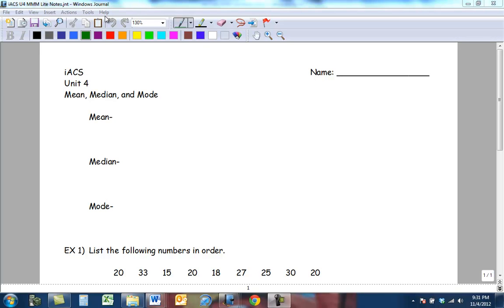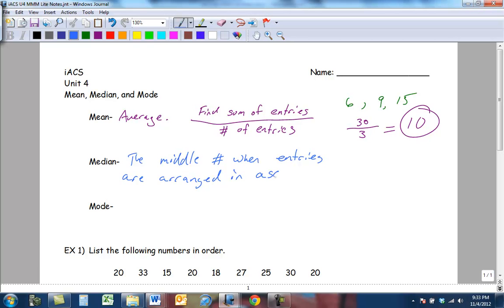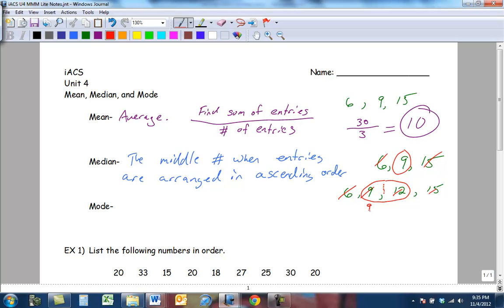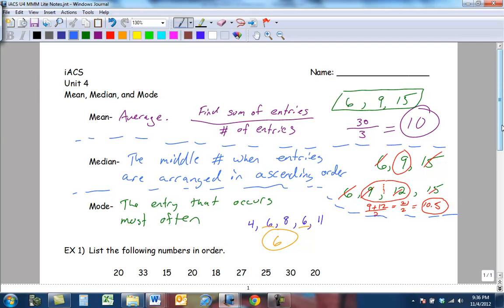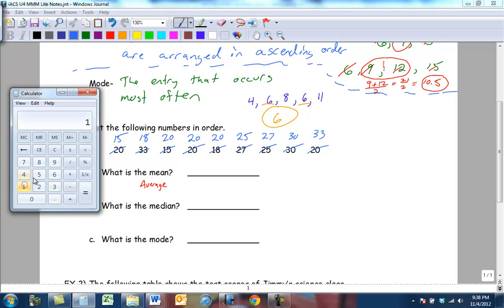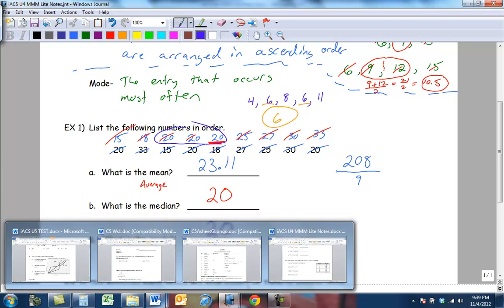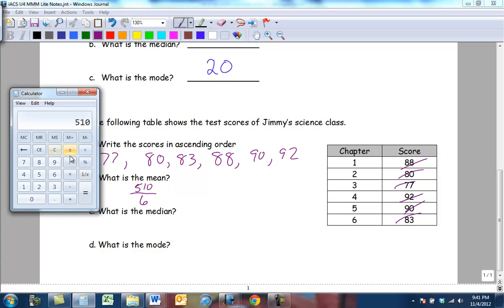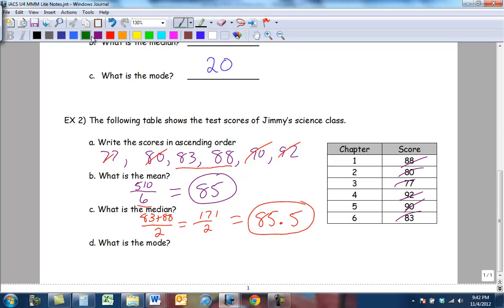iACS U4 MMM Lite